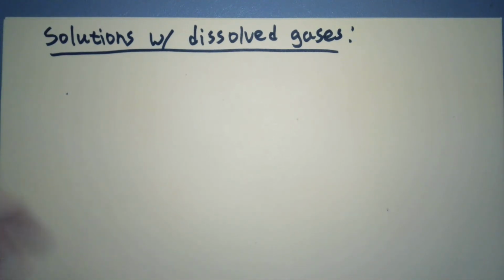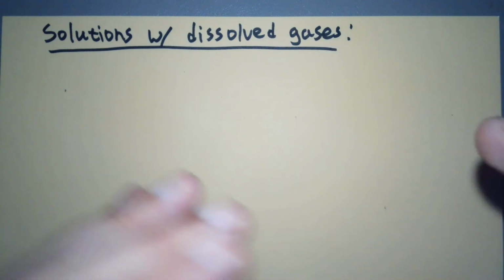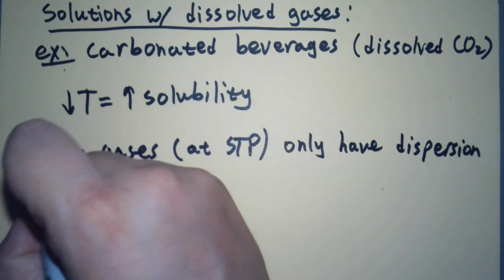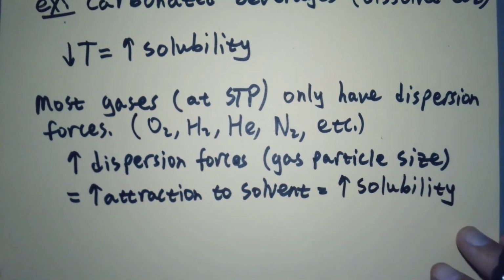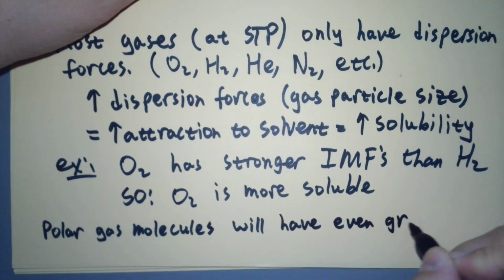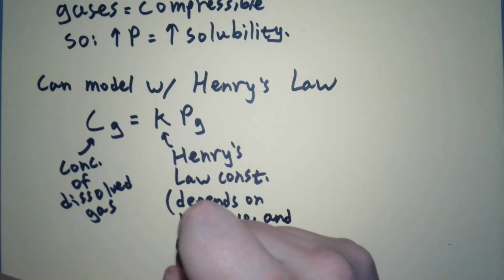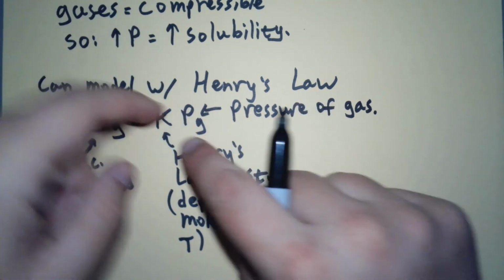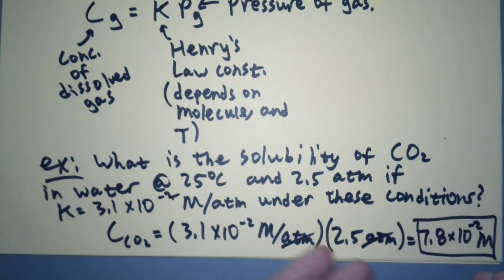CHM151 CH11pt1 4 Solutions with dissolved gases